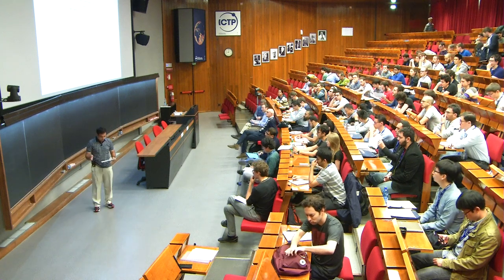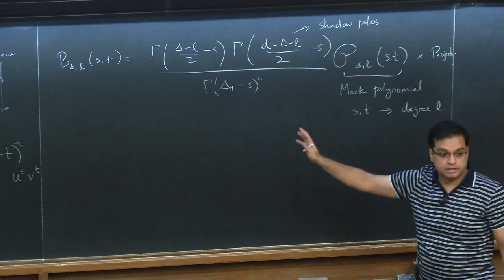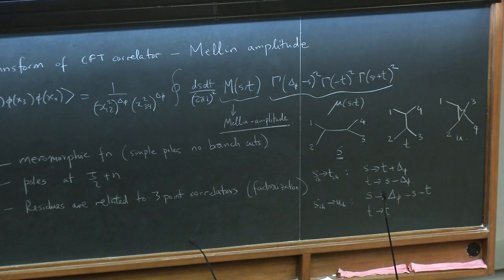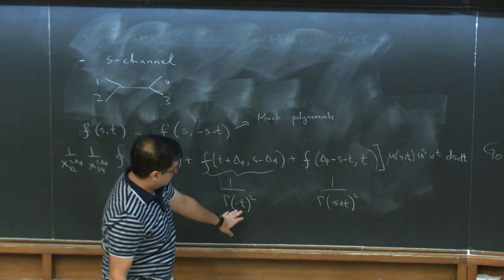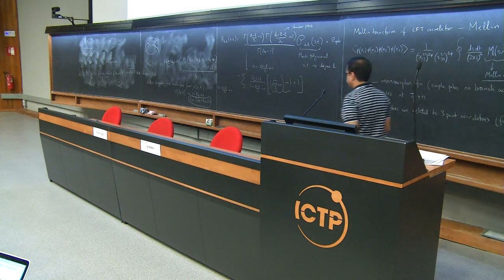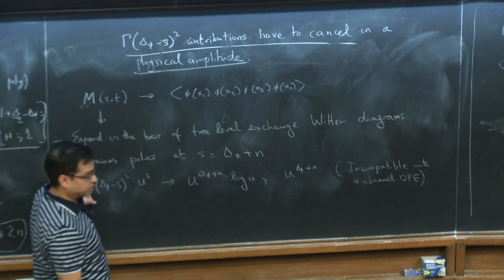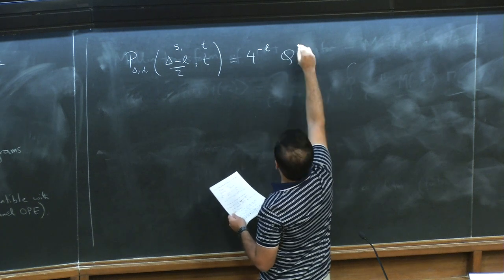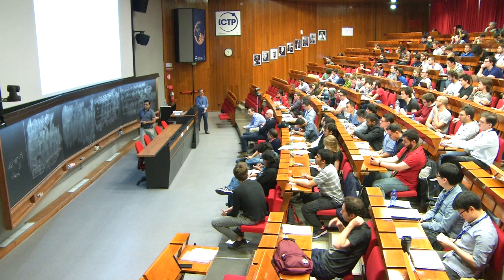Conformal bootstrap in Mellin space - Lecture 2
Speaker: A. Sinha (IISc Bangalore)
2017_03_17-09_00-smr3108